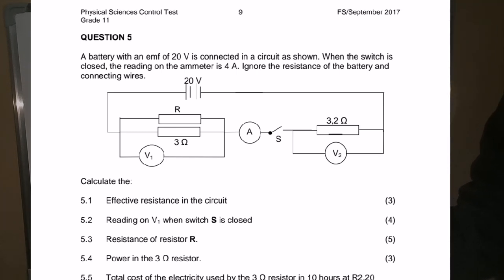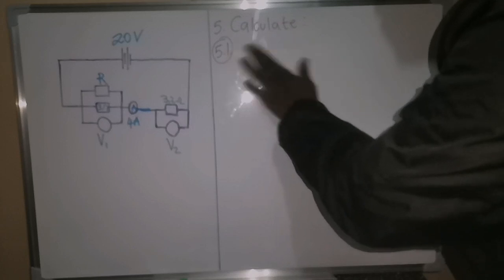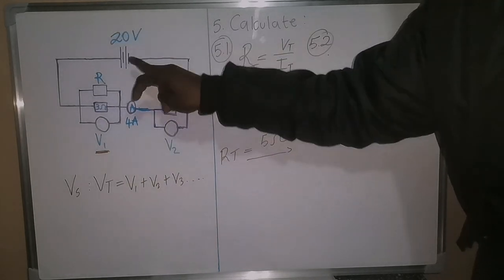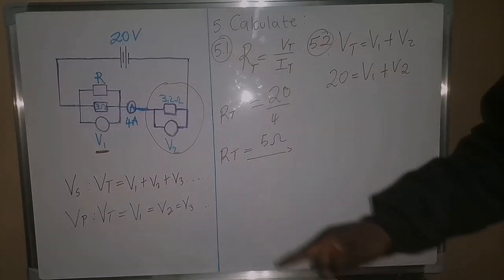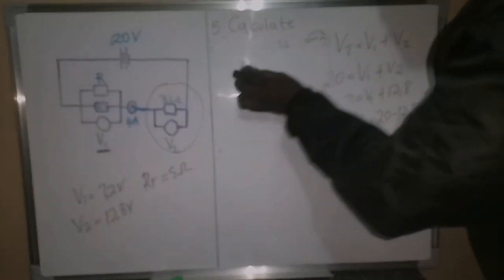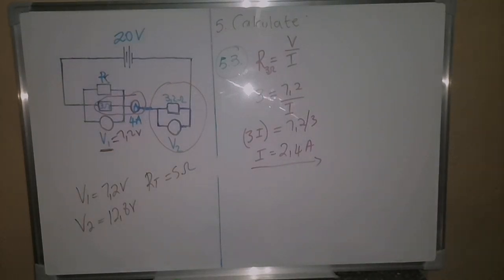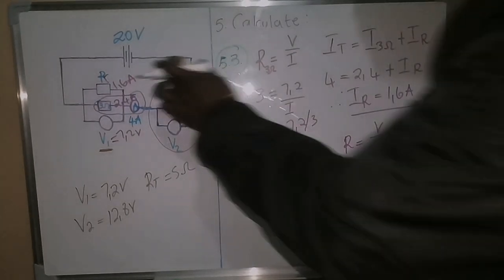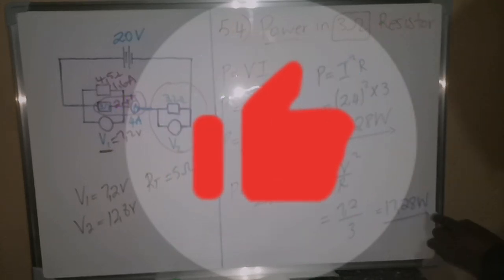Electric Circuit Calculations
electric circuits calculations, ohms's law application for examination preparations